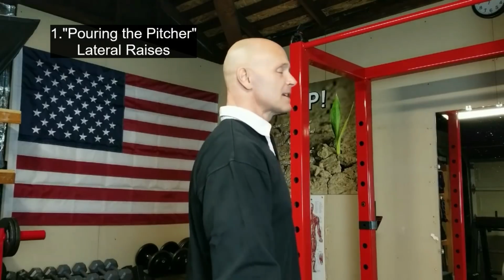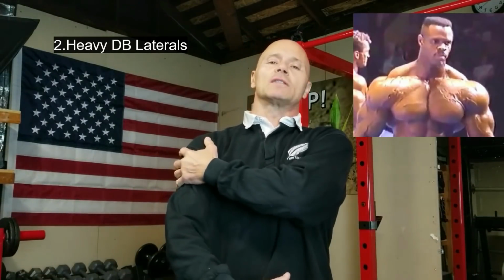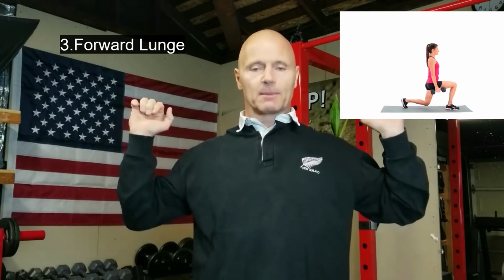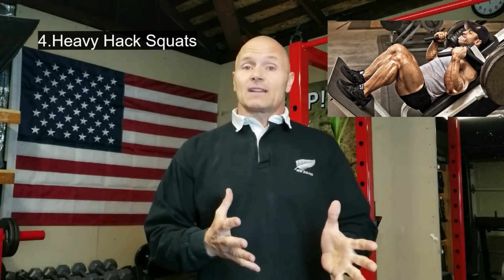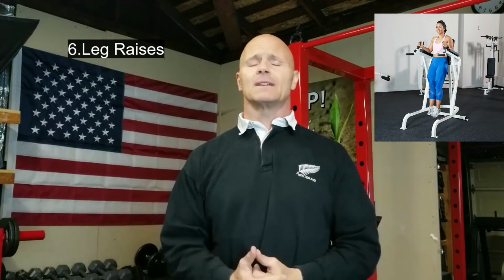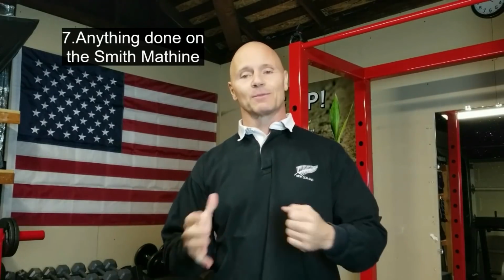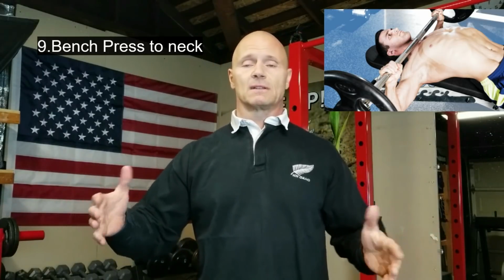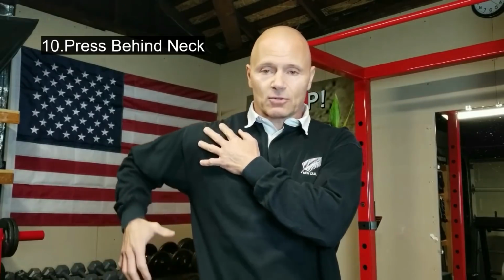Avoid These 10 Exercises! (The WORST Ones of All Time!)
In muscle building routines there are still dangerous exercises being performed. Mr America & Natural Mr Universe John Heart gives the 10 worst bodybuilding exercises anyone can use in this video. Even the biggest bodybuilder using these exercises over time will be brought to a painful end when they end up in physical therapy.

Always consult with your physician before undertaking any form of exercise/diet regime.